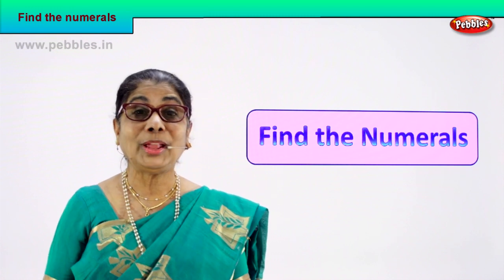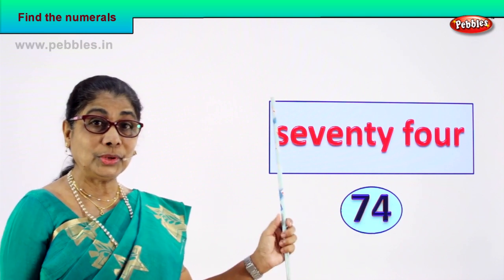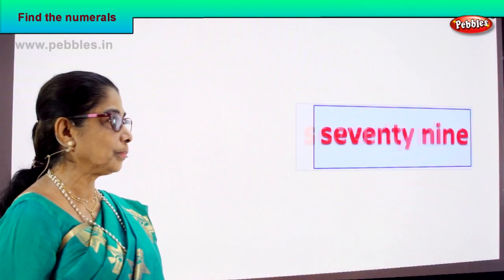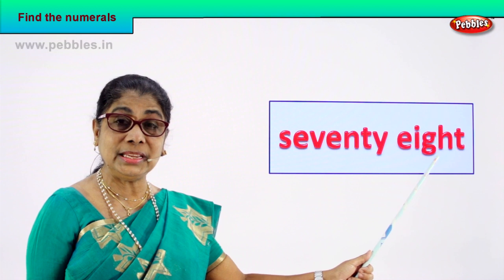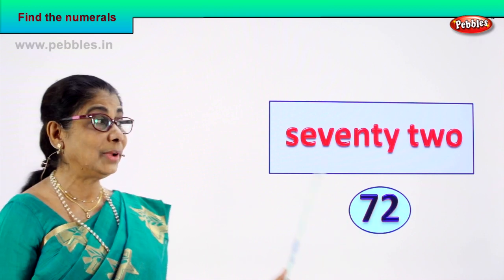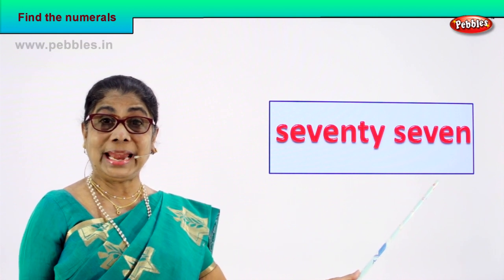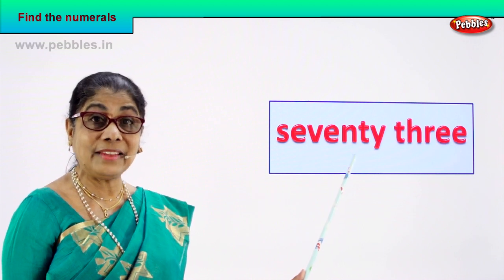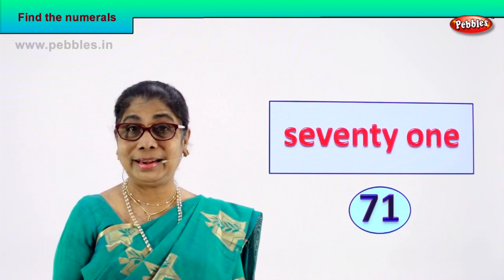2nd Std Maths | Find the numerals | Mathematics Class -2 | Maths Part-45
2nd Std Maths | Find the numerals | Mathematics Class -2 | Maths Part-45